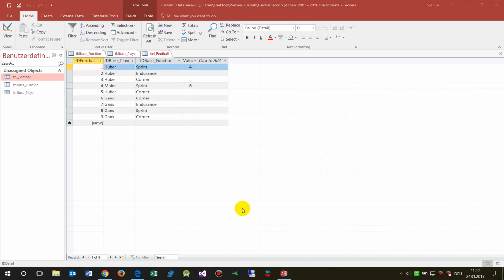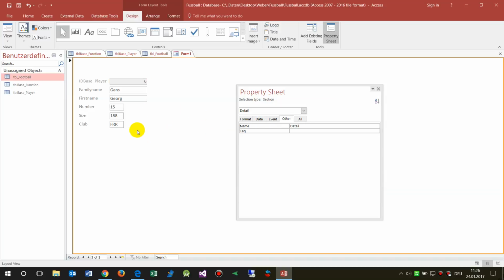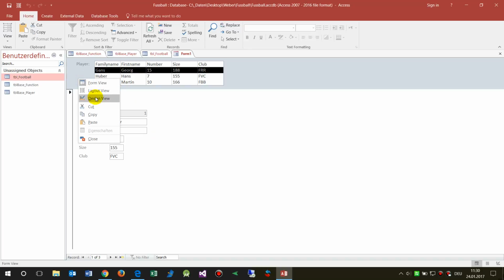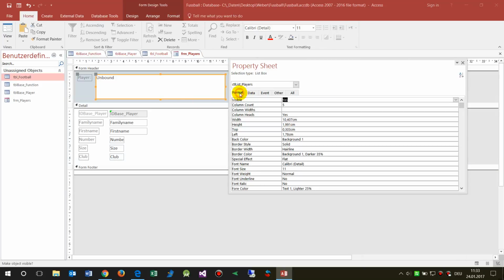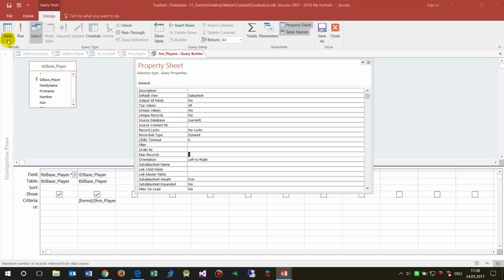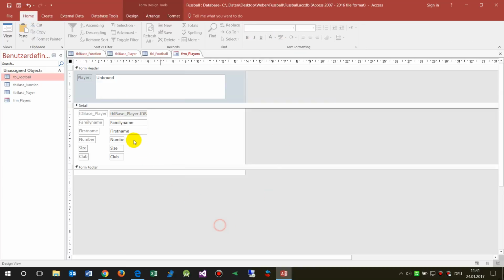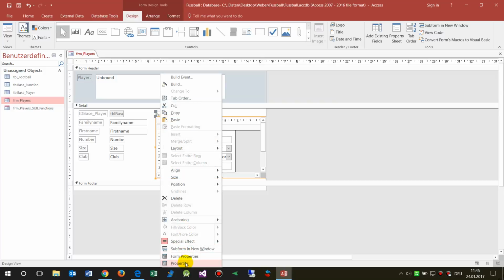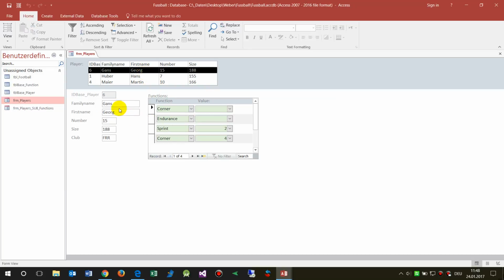MS Access 2016: Create a Form with List as Filter and SubForm